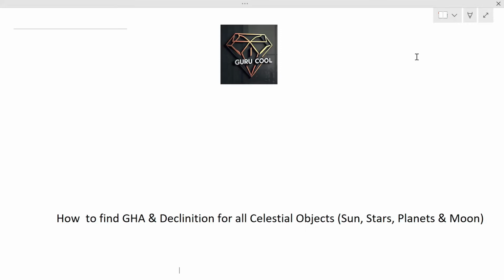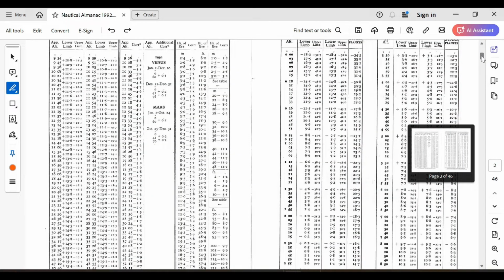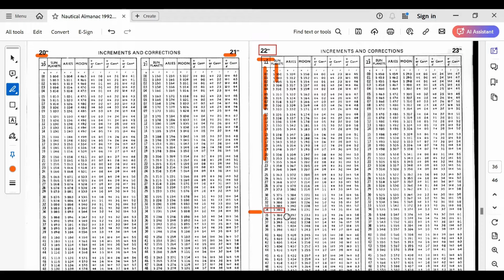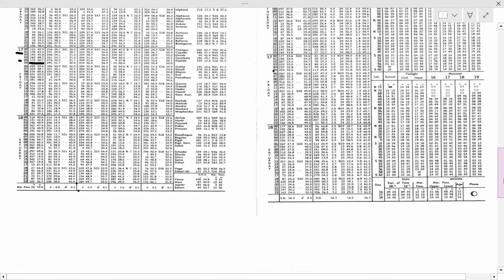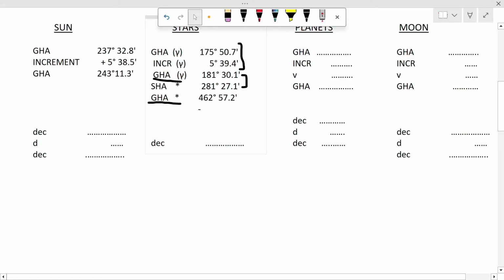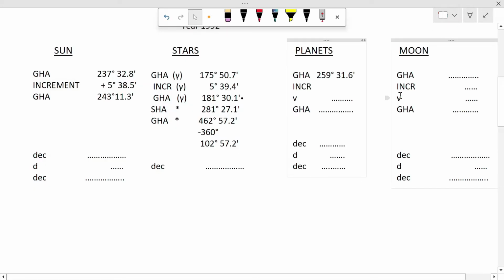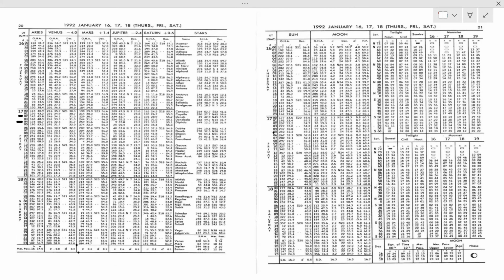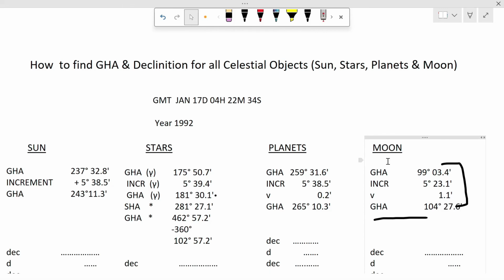How to find GHA & Declination for all Celestial Objects Part 1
In this video you will learn how to find GHA & Declination for all Celestial Objects. This video is helpful for Cadets preparing for 2nd Mates Exam & for DNS/B.Sc. students who are preparing for  University Exam.